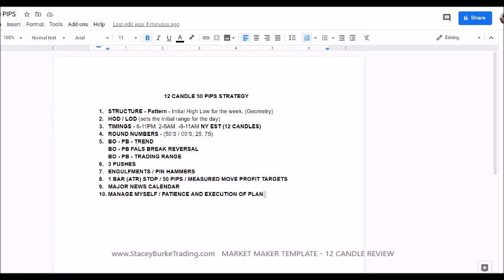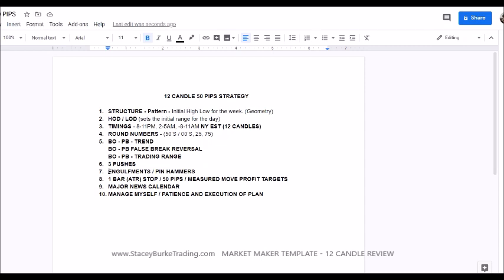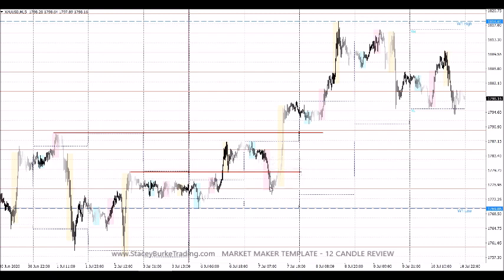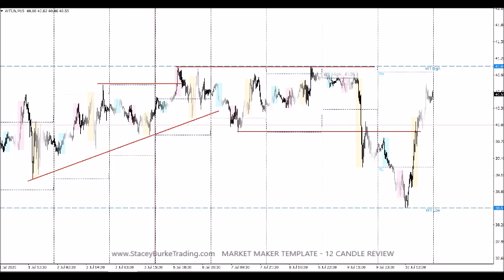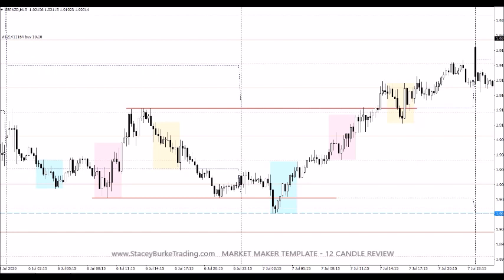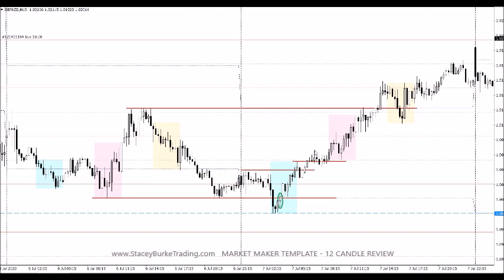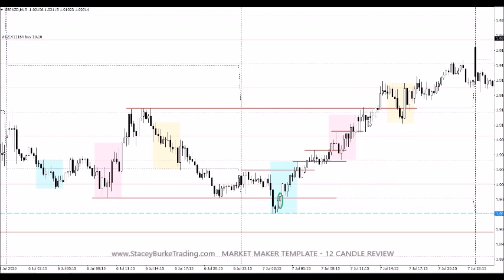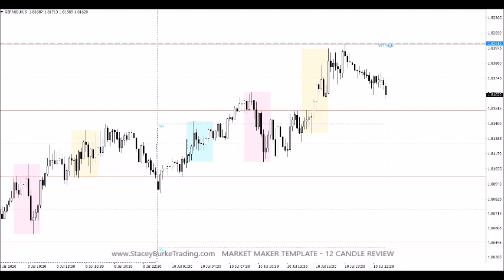MARKET MAKER TEMPLATE - 12 CANDLE REVIEW (Simple Forex Trading)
LEARN TO TRADE WITH THE BANKS AND THE SMART MONEY